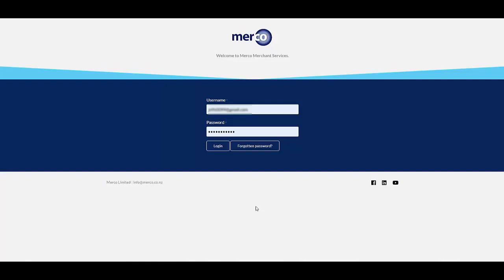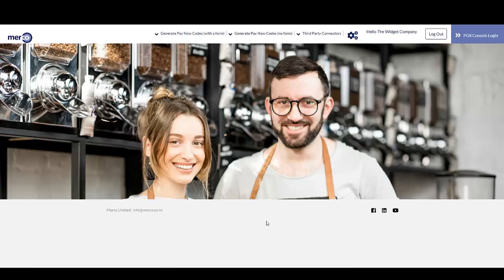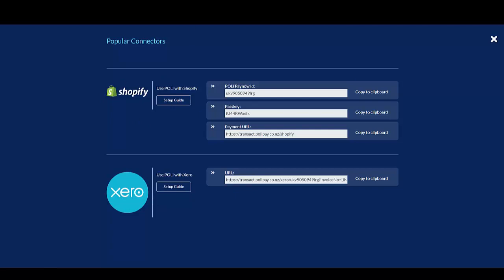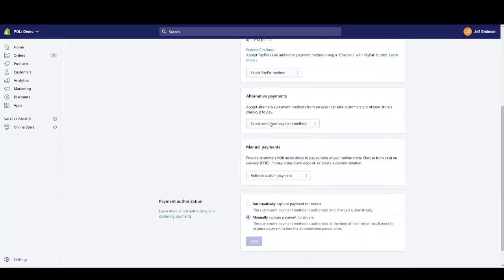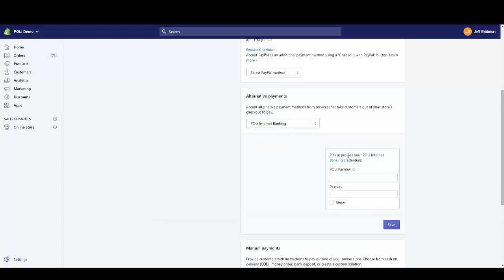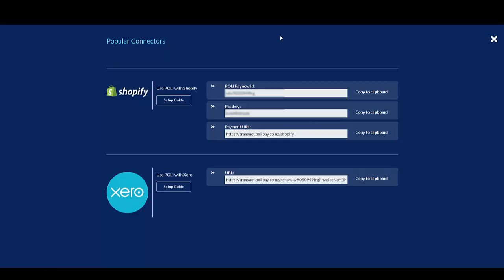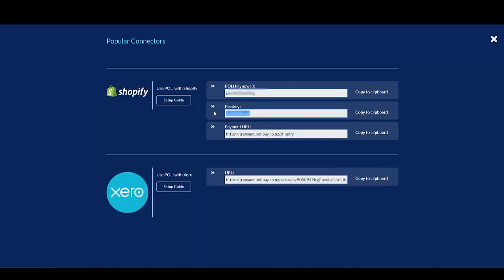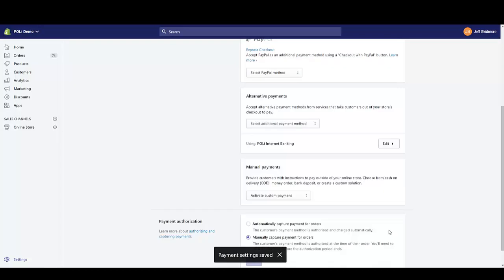Configure POLi on your Shopify Store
Instructions on how to add POLi payments to your Shopify checkout